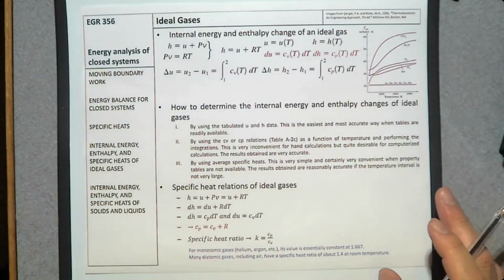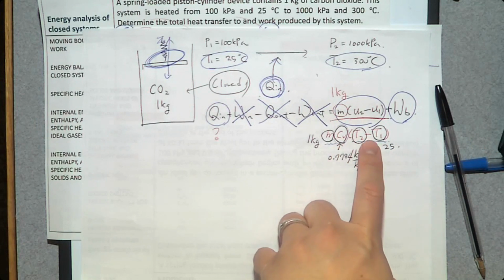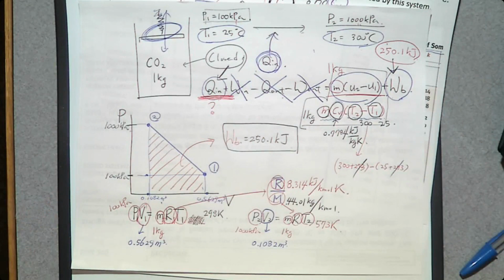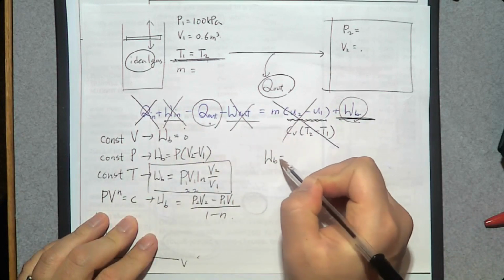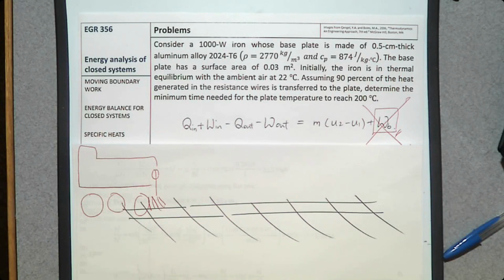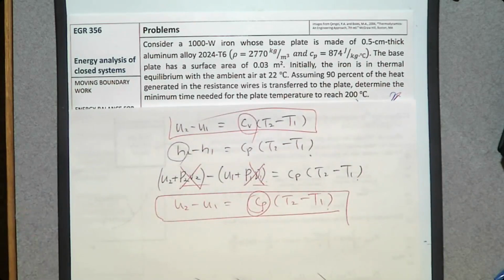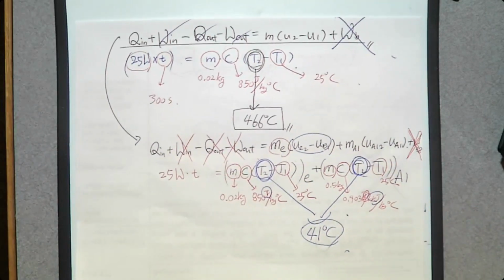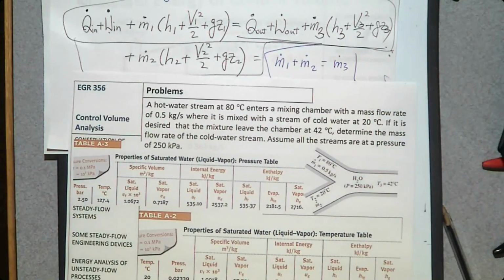Thermodynamics2 EGR456 Week 2-1